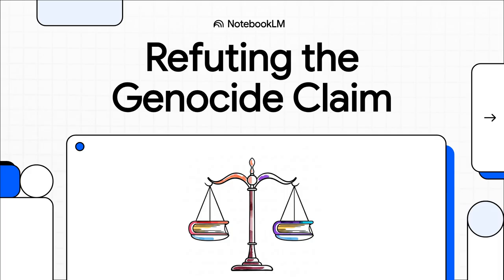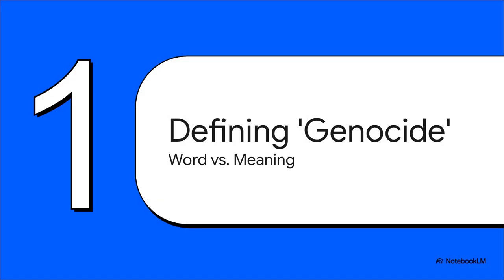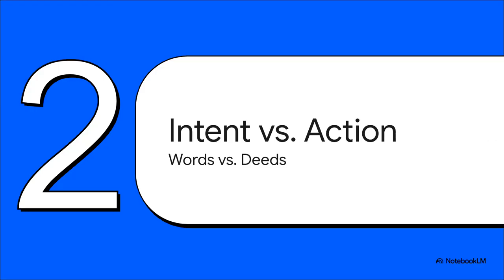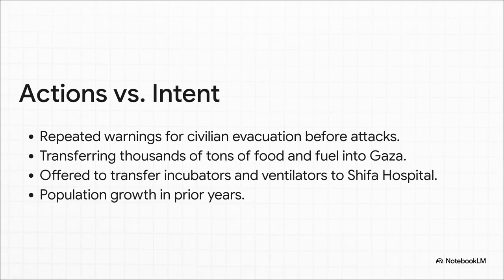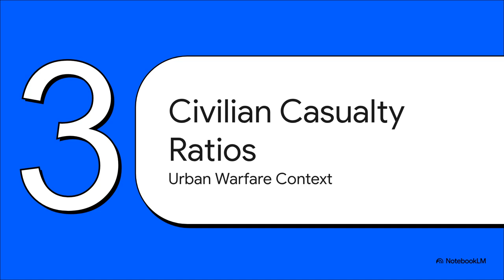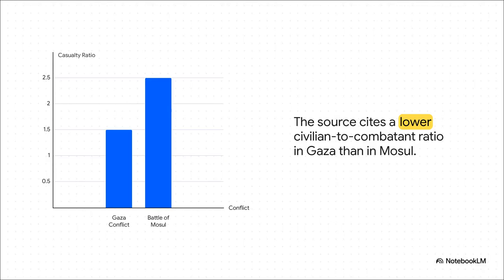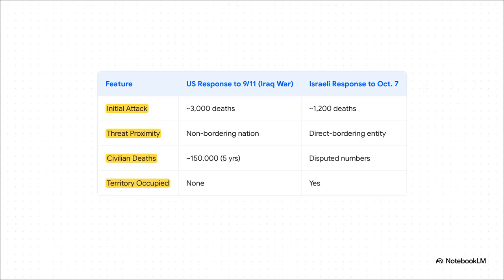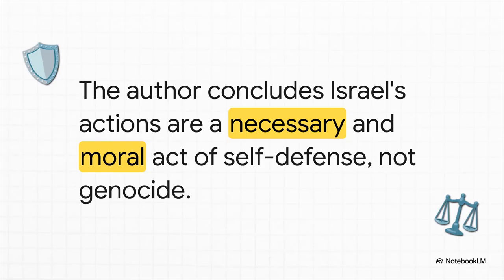Refuting the Gaza Genocide Claim